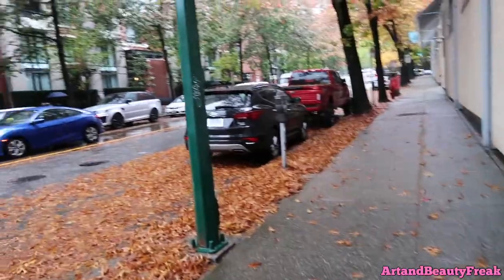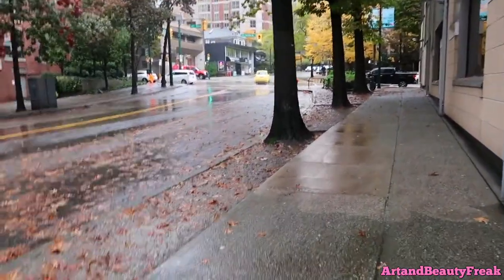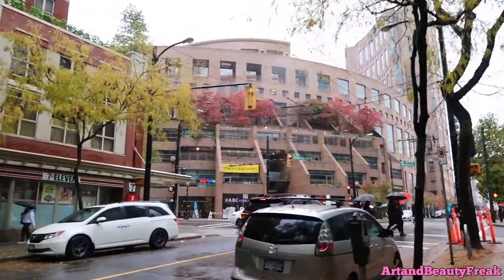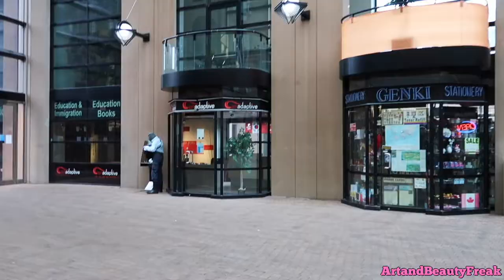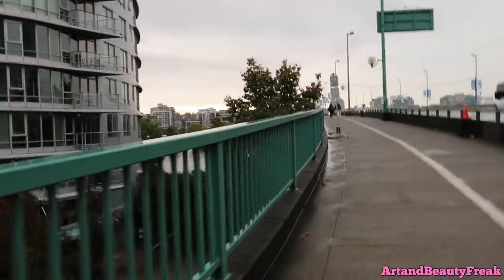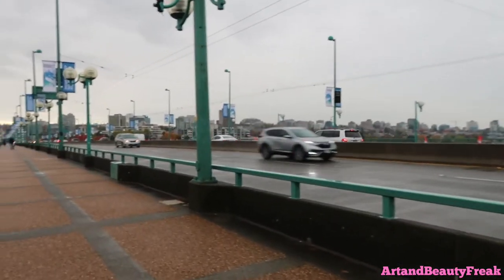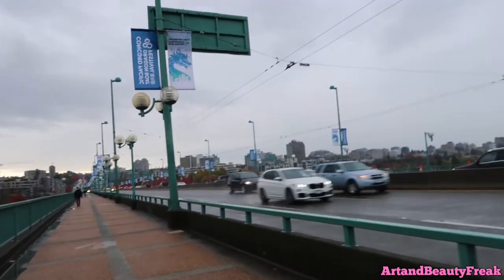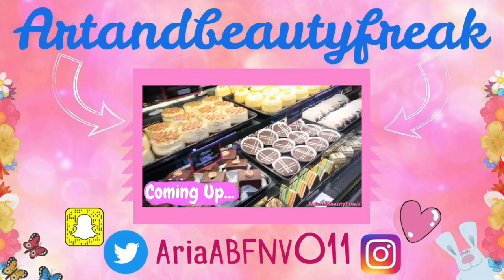This Library is in Every Tv Show! Canada VLOG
I can't believe how many shows have filmed there!
 The flash, Supergirl, Psych, Smallville are only a few of the shows who have recorded there.

p.s. Thank you for being patient with these vlogs guys. I got really sick as soon as i got to the USA and i'm still not better. I'm gonna make a video soon all about my ER visits.
//Maria